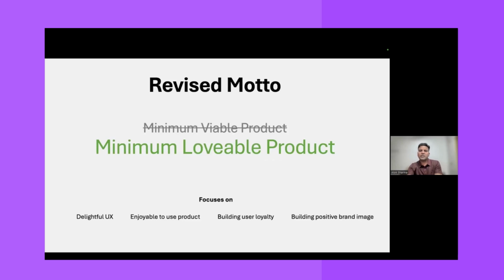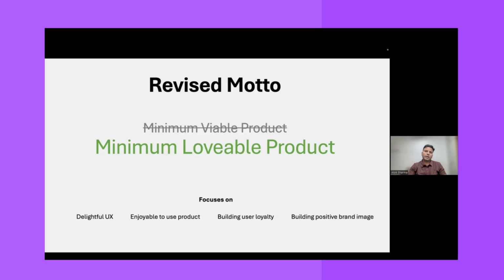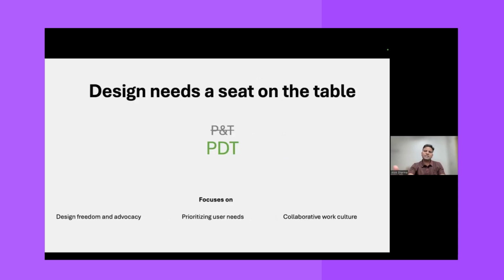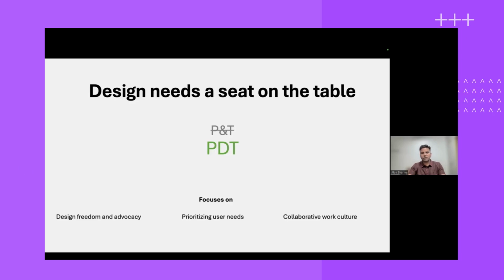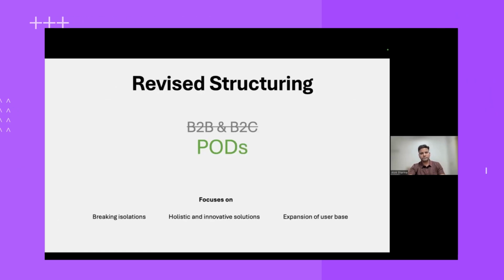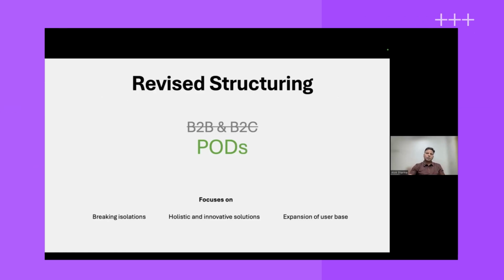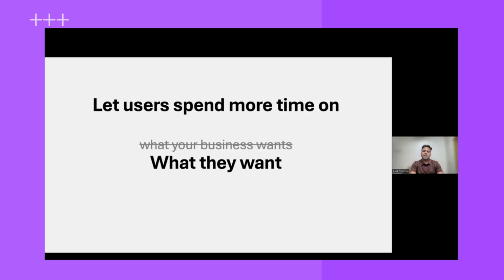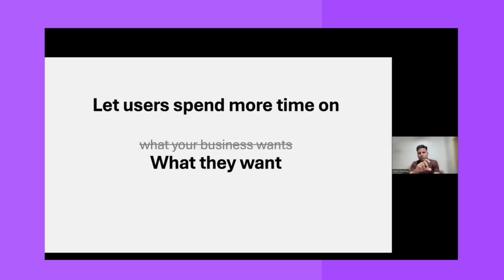Yellow Insights | Alok Sharma | Evolving Design Process & be updated with design trends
Alok Sharma is a seasoned designer with a wealth of experience enough to feed a generation of passionate designers. He started as a web designer and climbed up the career ladder with valuable lessons he shared with us.

He moved on to wear many hats in the UX design industry. You can call him a jack of all specialization and a master at all. He was a consultant, a UX Designer director, a research director, and now the head of the design team at Monster India, known as Foundit. He has worked with companies like PharmEasy, Zenoti, and HCL Technologies.